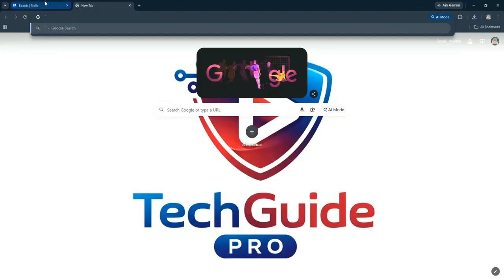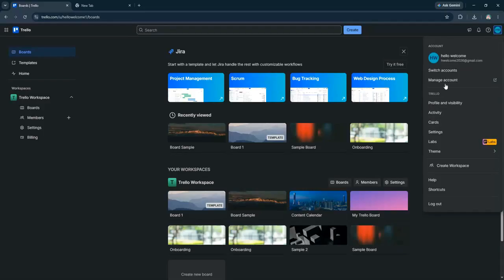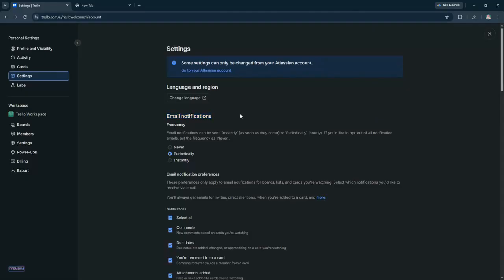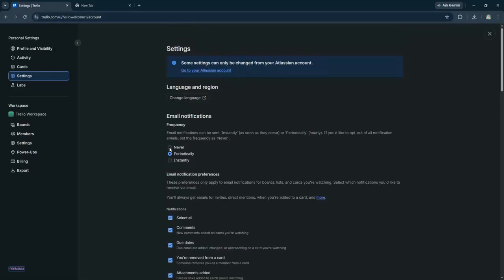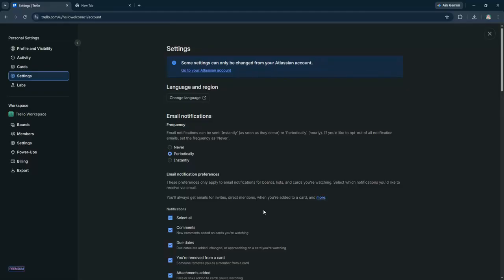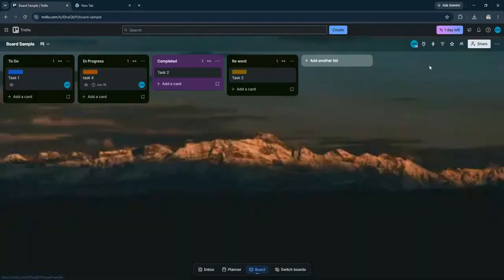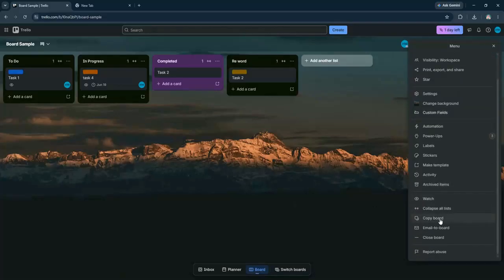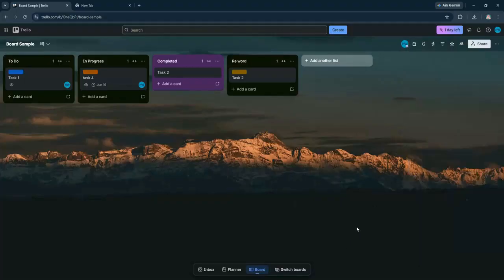How to Use Trello Email Notifications - Easy Guide 2026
Learn how to use Trello email notifications effectively. This comprehensive tutorial will teach you how to manage your Trello email notifications, helping you stay updated on board activities and task changes. Understand how to customize your notification settings, ensuring you receive timely alerts for deadlines, comments, and card movements, which will enhance your project management experience and productivity.